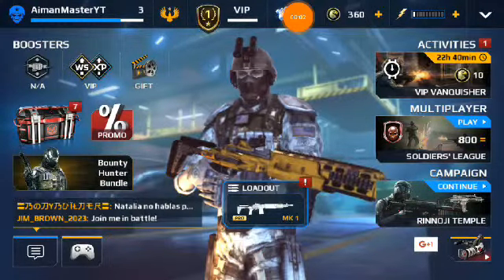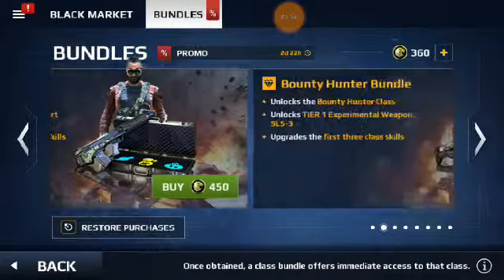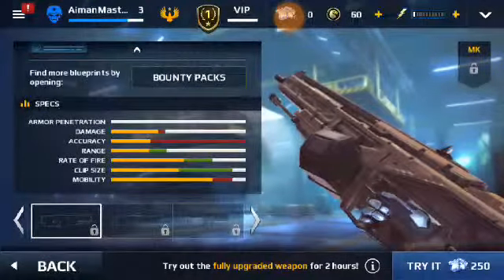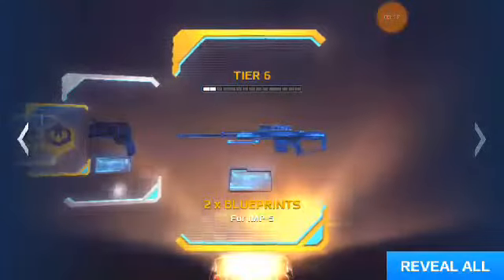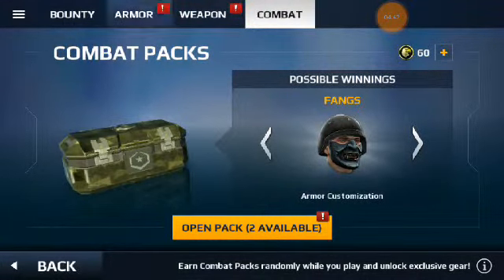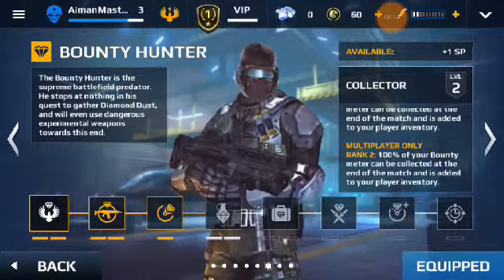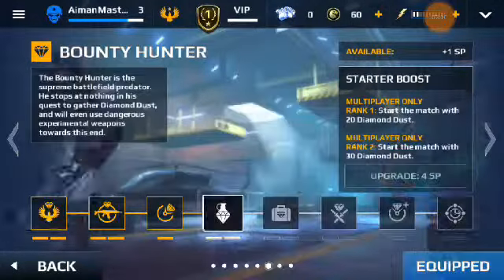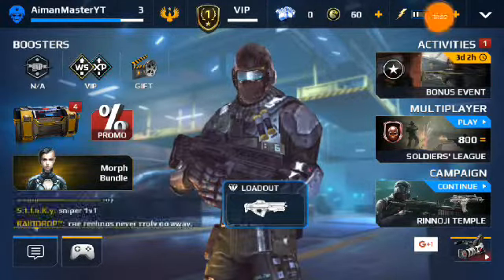Modern Combat 5 #1 | BOUNTY HUNTER!